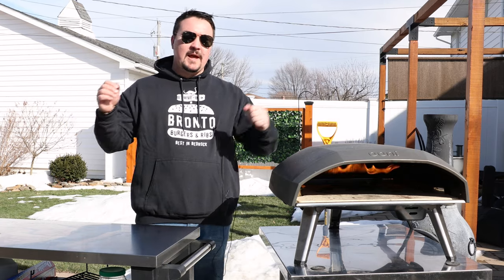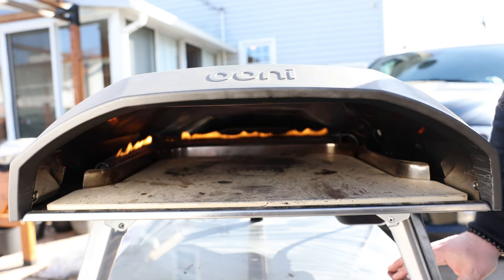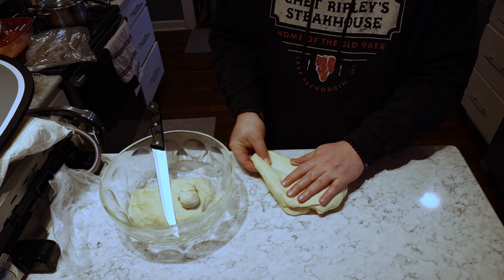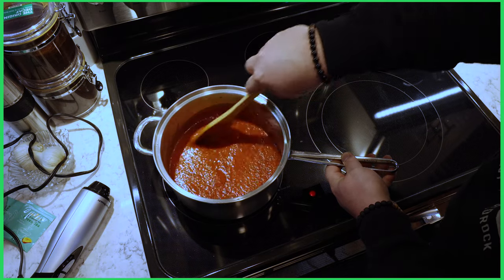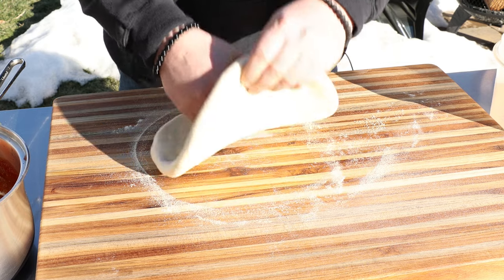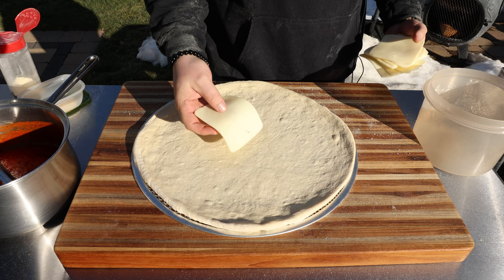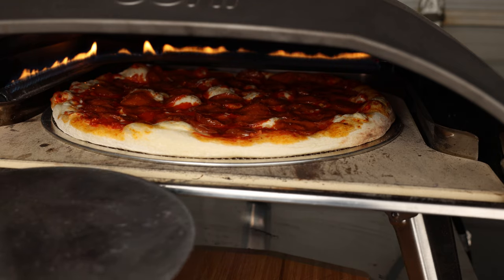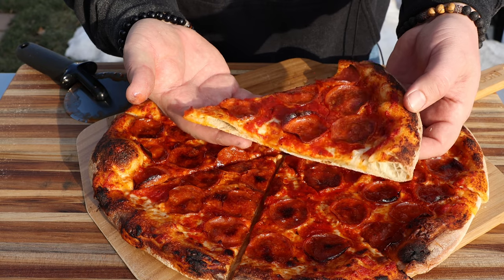New York Style Pepperoni Pizza in the Ooni Koda 16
Here is my New York Style Pepperoni Pizza recipe. I designed this dough for the home oven and with the pizza making novice in mind.
🤪 OR NO PEPPERONI PIZZA FOR YOU 🤪

This dough is a very low hydration which makes it much easier to work with and wont tear as easily when you are stretching it.
Pre-heat your oven & pizza stone to anywhere between 500 to 550 degrees F (260 to 287 C).

This dough will burn at a higher temperature so if you are using your Ooni pizza oven or other outdoor oven, make sure you check the temperature of the oven and pizza stone before you put it in the oven.

New York Style Pizza Dough Recipe Ingredients:
Caputo Americana Flour 654 G
Water 393 G
Active Dry Yeast 5 G
Salt 19 G
Diastatic Malt 3 G
Caputo Semolina Rimacinata 65 G
Olive Oil 12 G
This is enough for two 16" Pizzas and a Single Dough Ball should weigh 571 G

16" Pizza Screen
12" Pizza Screen
8" Pizza Screen
Caputo Americana Flour
Semolina Flour
Diastatic Malt

Homemade Pizza Sauce Ingredients:
2  TBS  olive oil
28 oz can San Marzano whole peeled tomatoes
1TBS dried oregano
1 tsp ground black pepper
1 TBS salt
2 tsp sugar
A pinch of red pepper flakes

For the Cheese:
Low moisture whole milk mozzarella  (I used Boars Head)

227 G (8 oz) of cheese and 227 G of sauce per pizza.

0:00 What We Are Covering In This Video
2:04 New York Style Pizza Dough Recipe
4:55 Homemade Pizza Sauce Recipe
6:17 How to form a perfectly round pizza dough
8:29 Using a Pizza Screen
9:28 New York Style Pizza Toppings and Cheese to Sauce Ratio
10:42 Baking the New York Style Pizza
13:18 Taste Test